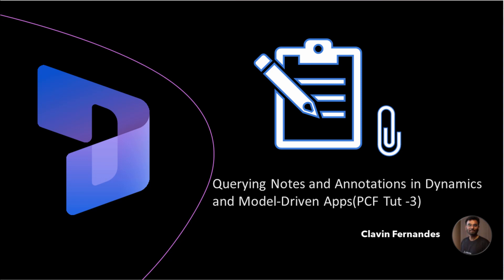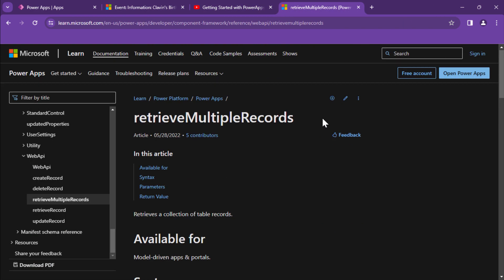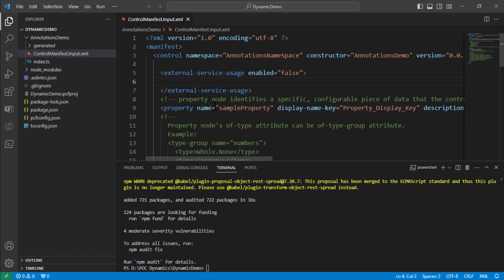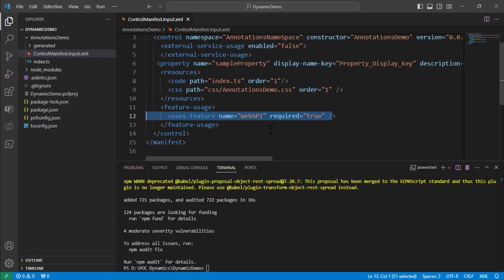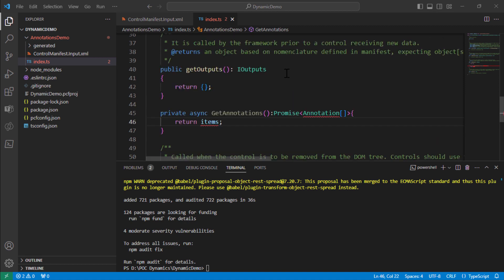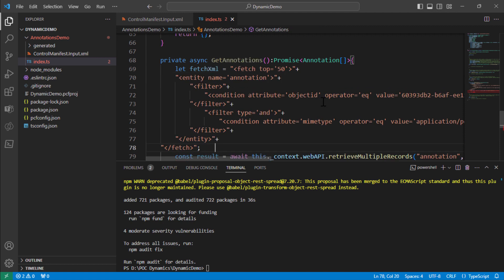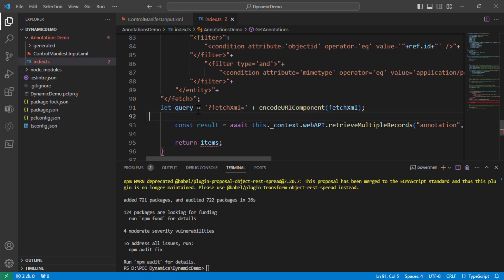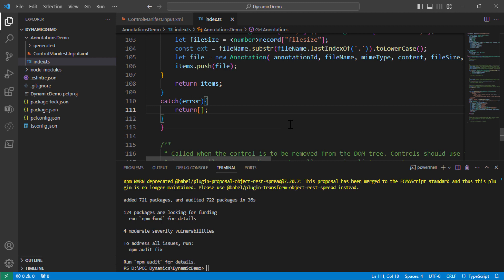Building a PCF Control by querying Notes and Annotations in Dynamics and Model-Driven Apps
In this tutorial, join us as we will build a PCF (PowerApps Component Framework) control by querying Notes and Annotations within Dynamics and Model Driven Apps.